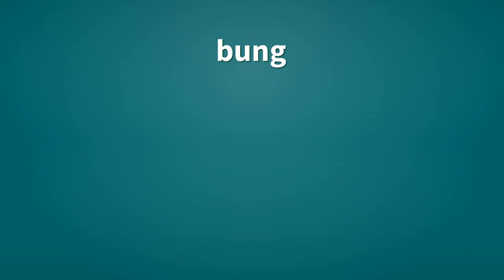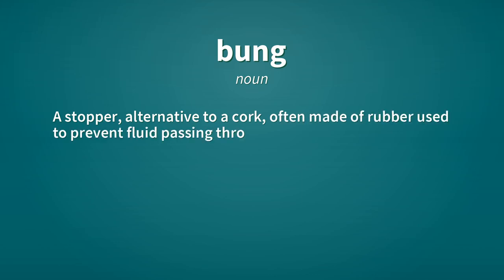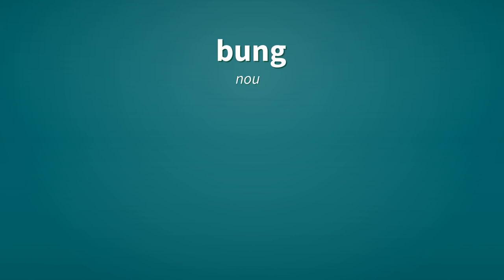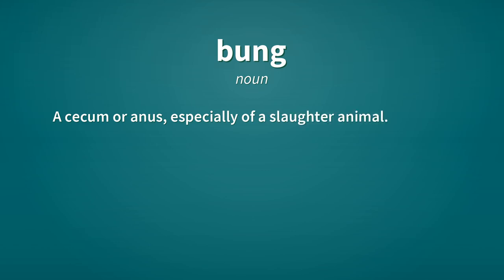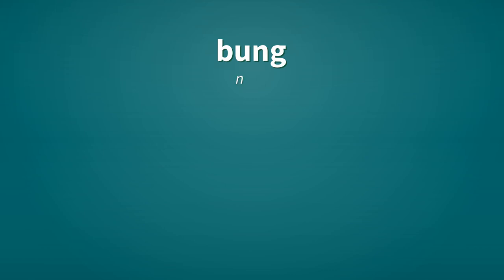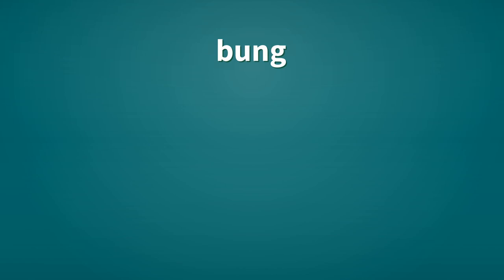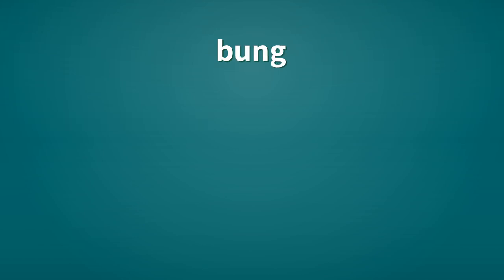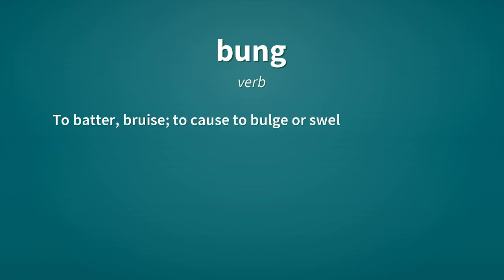Bung | Definition of bung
See here, the definitions of the word bung, as video and text.

bung (noun)
    A stopper, alternative to a cork, often made of rubber used to prevent fluid passing through the neck of a bottle, vat, a hole in a vessel etc.

bung (noun)
    A cecum or anus, especially of a slaughter animal.

bung (noun)
    The orifice in the bilge of a cask through which it is filled; bunghole.

bung (verb)
    To plug, as with a bung.

bung (verb)
    To batter, bruise; to cause to bulge or swell.

bung (verb)
    To pass a bribe.

Reference:
    bung